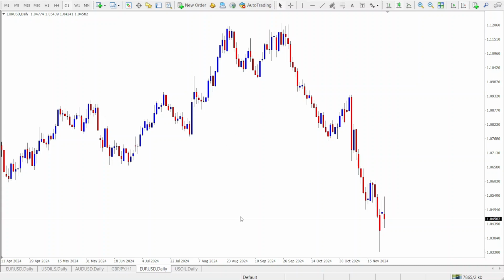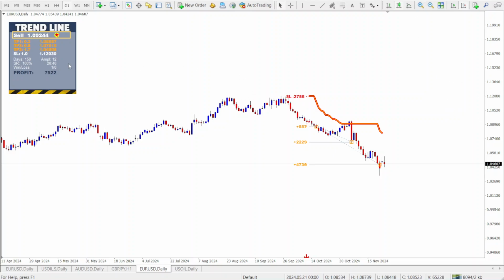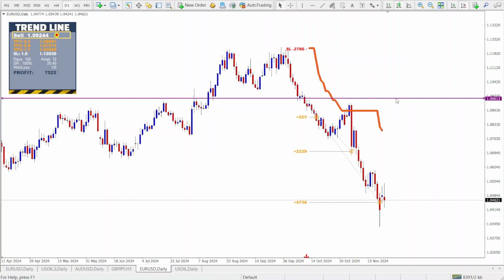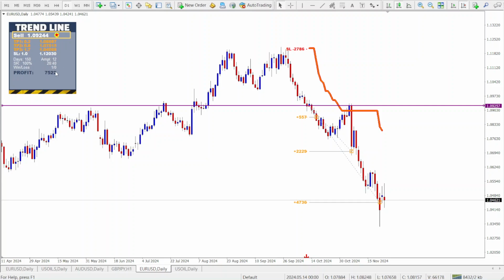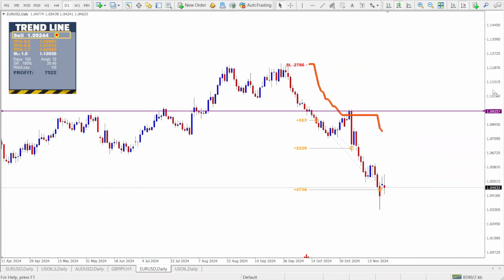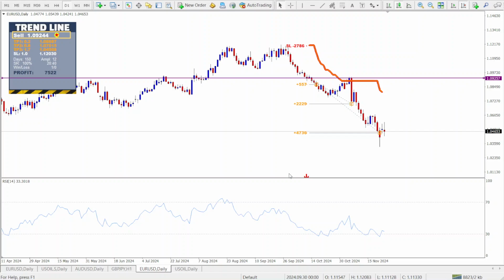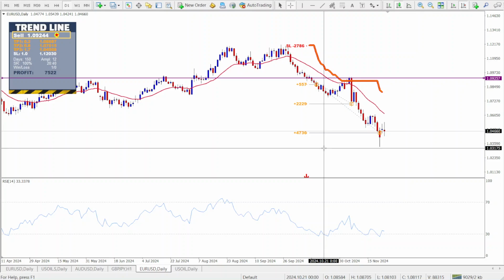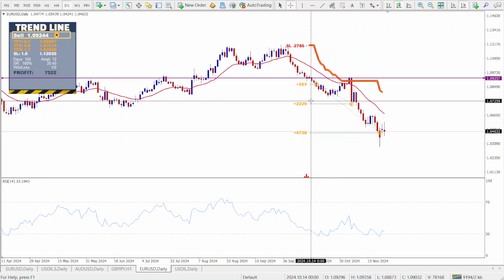Trend Line PRO Indicator for MT4 & MT5 - Entry Points Made Easy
The Trend Line PRO Indicator for MT4 & MT5 is a versatile trading tool designed to simplify your trading strategy. It offers a complete solution by identifying trend changes, providing precise entry points, and calculating three levels of Take Profit and Stop Loss automatically. This all-in-one tool eliminates guesswork, making it easier for traders to execute their strategies confidently.

Compatible with all MetaTrader symbols, the Trend Line PRO Indicator works seamlessly with currencies, metals, cryptocurrencies, stocks, and indices. Its flexibility allows traders to apply it across various markets, ensuring a reliable performance regardless of the instrument you’re trading.

By using the Trend Line PRO Indicator for MT4 & MT5, you gain access to a trading strategy that focuses on clarity and precision. With its real-time insights and automated calculations, it’s perfect for traders at any experience level.